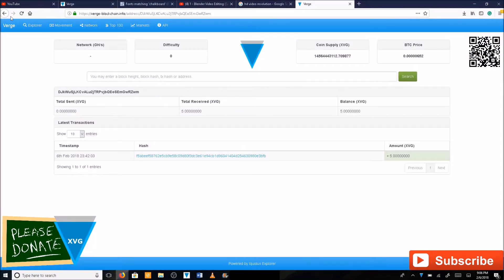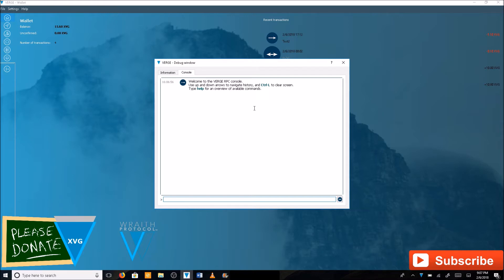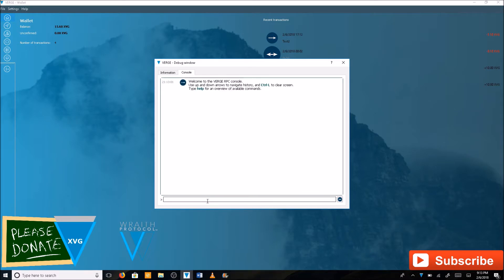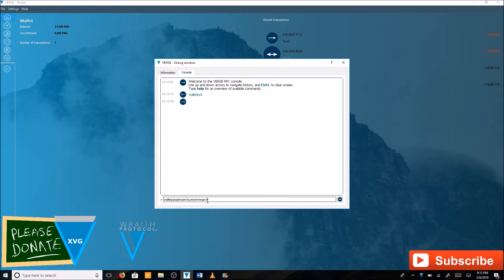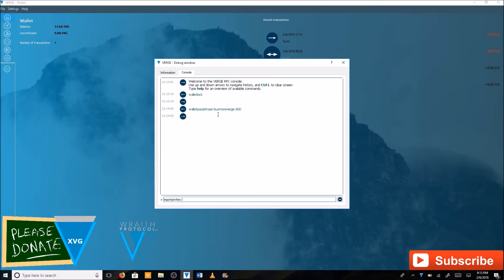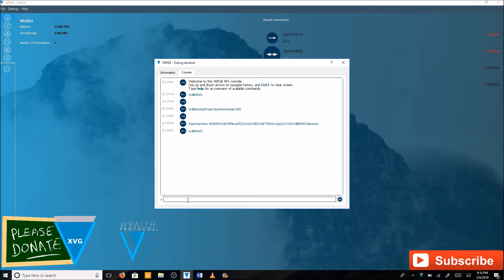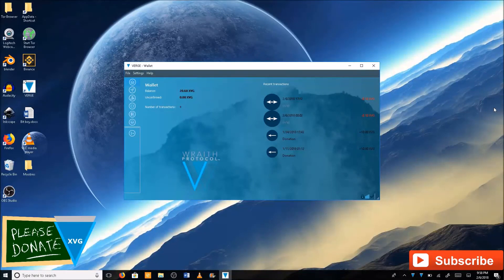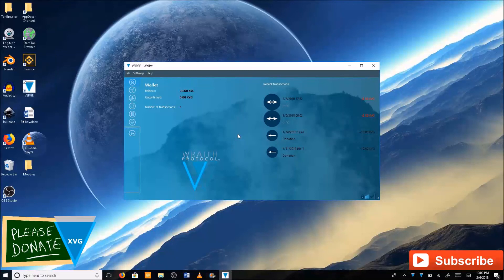Importing Private Keys on the Verge Wraith Protocol | 4.0.1| Windows Wallet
This is an instructional video on how to import private keys into the Verge Wraith ProtocolWindows 64 bit 4.0.1 Core wallet. You need this knowlege if you are importing a paper wallet or another wallet with private keys.

Credits:

 theterribletoo(Me) for Narrator.

justinvendetta(Sunerok) for Intro and Ending Graphics for this video. generously provided in the verge git hub repositories.

Go to: Vergecurrency.com

Or jump on telegram and maybe tip a friend some XVG: search "Verge Army(XVG)"